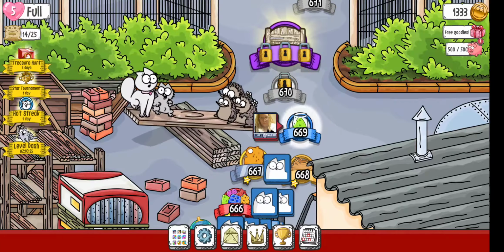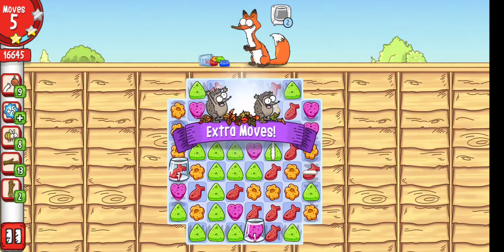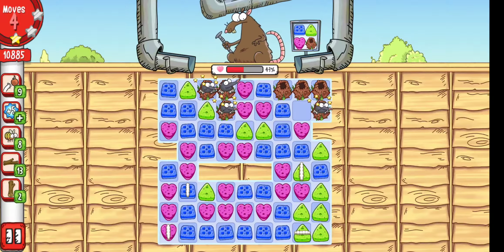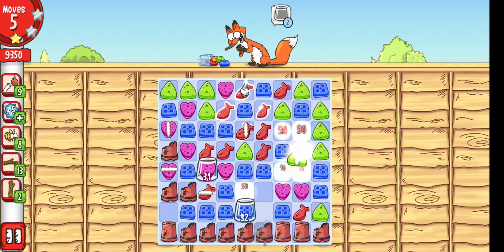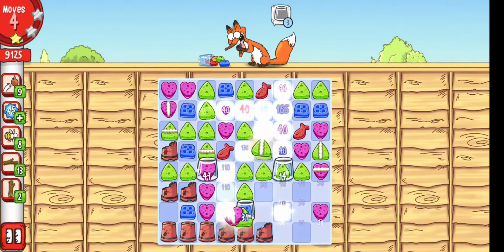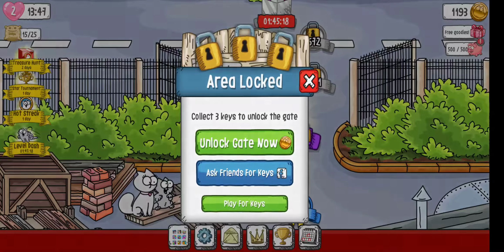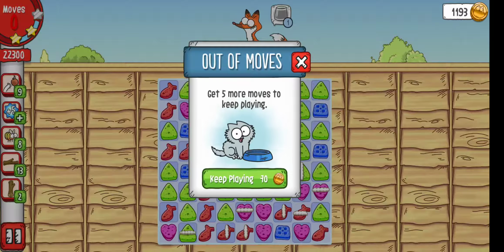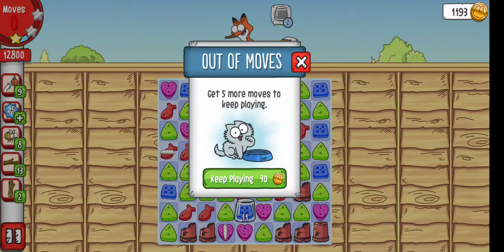Crunch Time!! Levels 669 and beyond